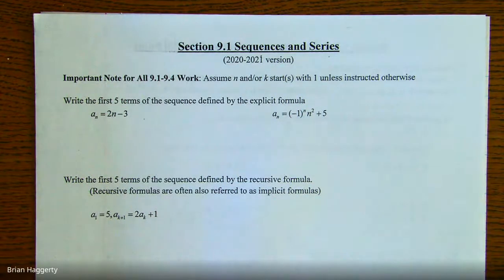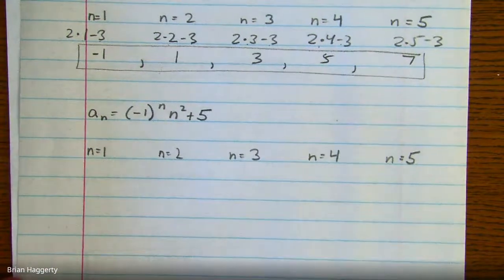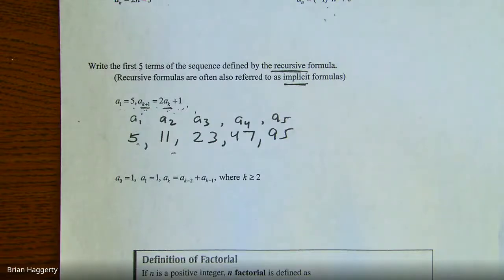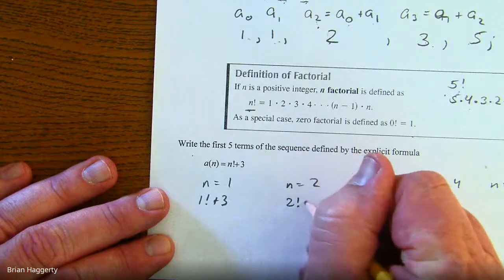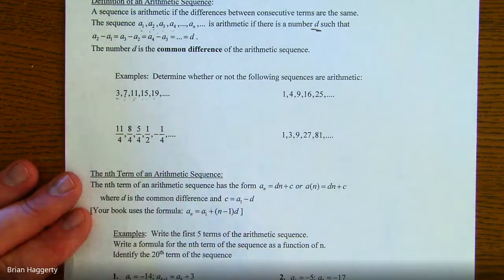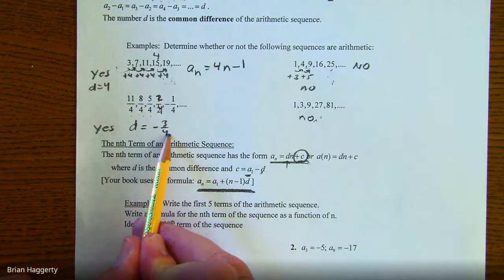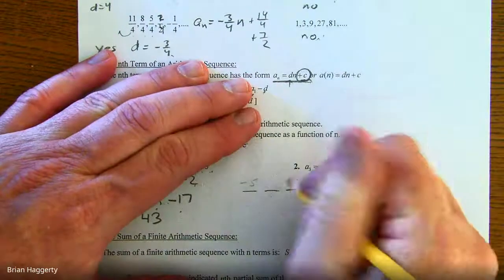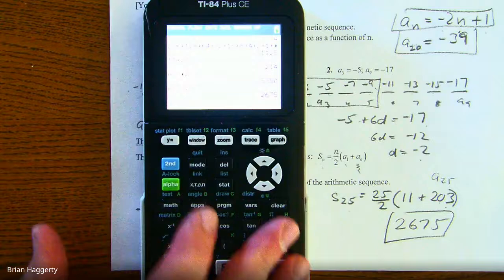HonTrig 9 1 9 2